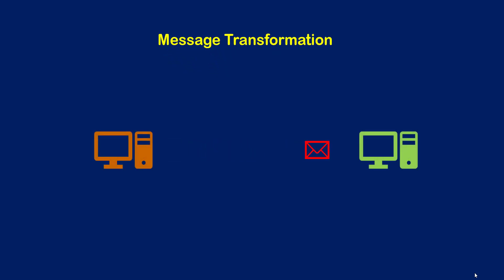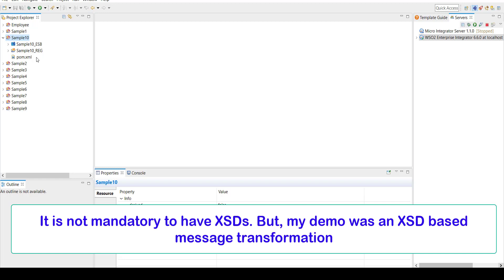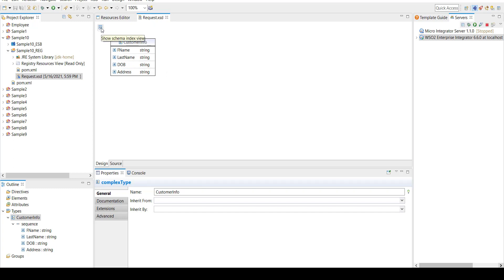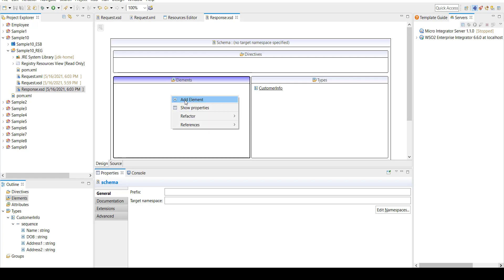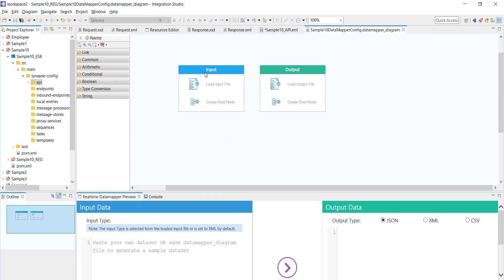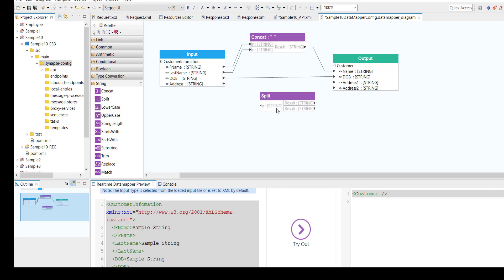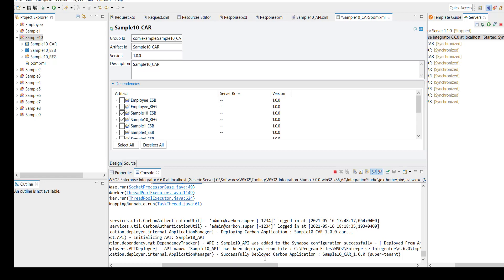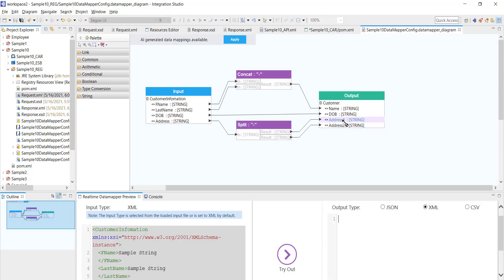15 - WSO2 EI Tutorial | Data Mapper Mediator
In this video, I have explained one of the most intutive message transformation options provided by WSO2EI using DataMapper mediator. As you may know message transformation is one of the core capabilities expected from an integration platform. Should you wish to have access to the source code used in this video, the full project is available at the following url in github

If you are interested to learn more about WSO2, I have created a playlist .Please watch and let me know your feedback.

In case you are interested to try out WSO2EI, you can download the product for free The lastest verison of WSO2EI (also called as Micro Integrator) can be dowloaded MicroIntegrators (MI) was built to support the modern application architetcural styles like microservices and containerized deployments.

Happy learning !!